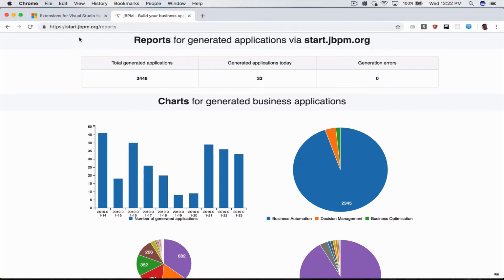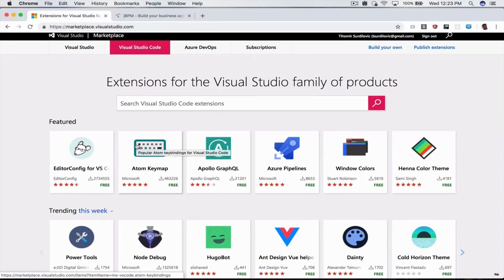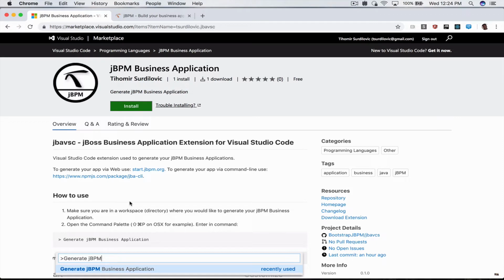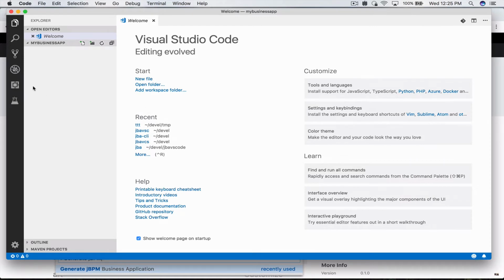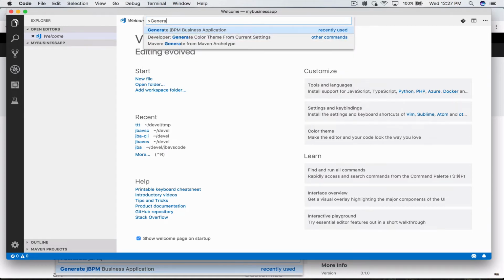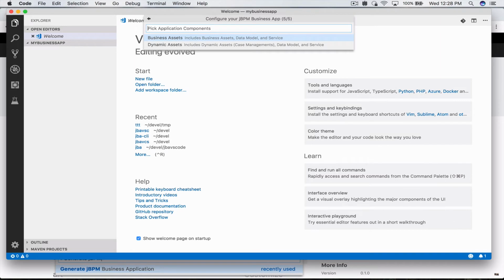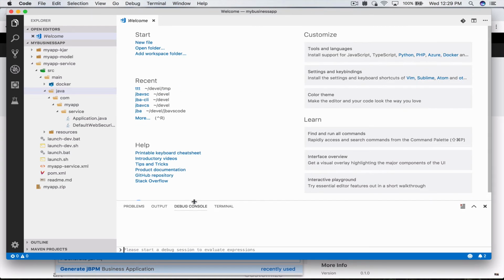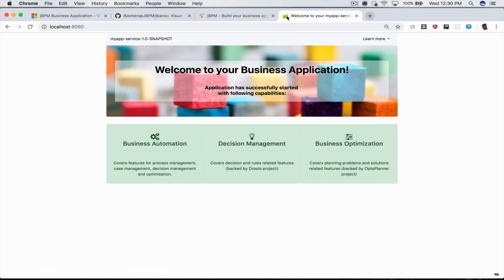Visual Studio Code extension for generating jBPM Business Apps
This video presents the new Visual Studio Code extension which you can use to generate jBPM Business Apps right out of your IDE.

It show how easy it is to generate and also launch your business apps without ever leaving your IDE environment